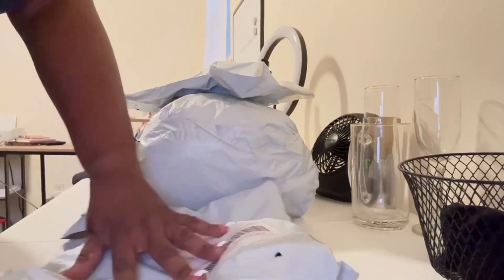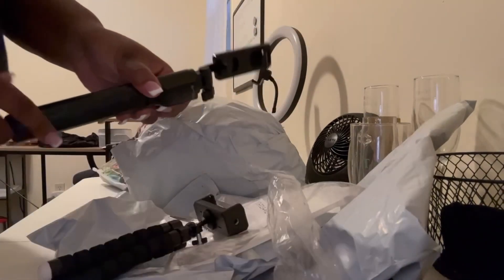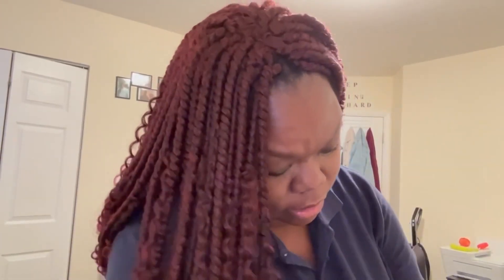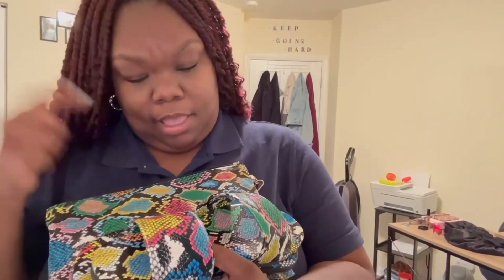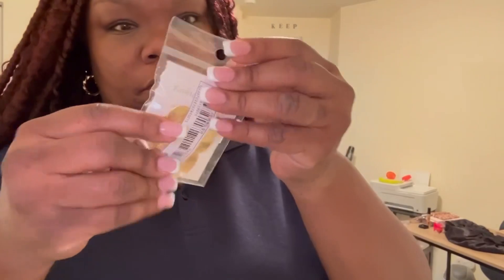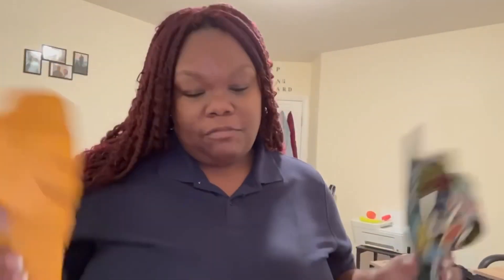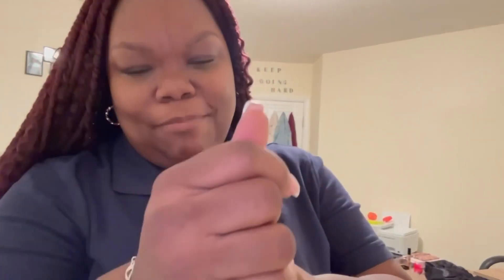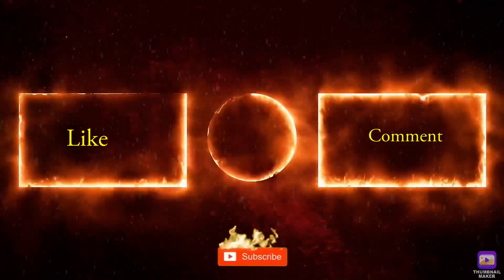#37 THEE BEST SHEIN HAUL EVERRRRR ! | Sentressa Marie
So excited for you guys to see my very first SHEIN Haul. There were a few things I was iffy about but overall this was a great haul!  Many great items so many great prices. I will definitely be shopping SHEIN again . VERY SOON 😀 If you enjoyed this haul and want to see more hauls or just more vlogs then hit that SUBSCRIBE BUTTON  and that LIKE BUTTON 👍🏽 and also leave me a comment 😀 I always comment back ❤️

SHEIN ITEMS IN THIS HAUL

Random Color Rhinestone Decor Square Drop Earrings

Plus Slogan Graphic Asymmetrical Neck Tee

Snakeskin Embossed Single Band Slide Sandals

SHEIN VCAY Plus Twist Front Asymmetrical Hem Tee

Snakeskin Embossed Cut Out Slide Sandals

1pair Women Animal Decor Top Bar Rimless Boho Fashion Glasses For Daily Life

3pcs Marble Pattern Geometric Decor Jewelry Set